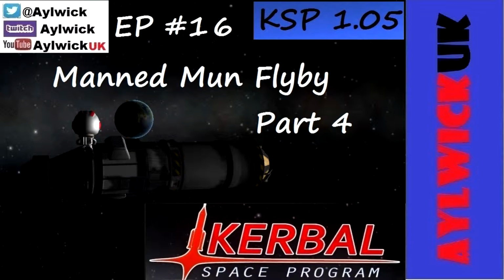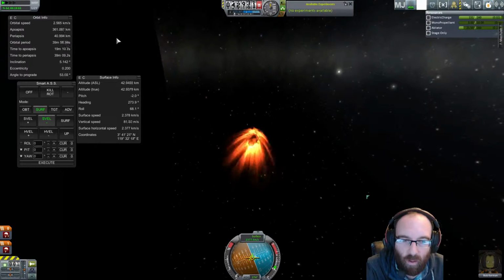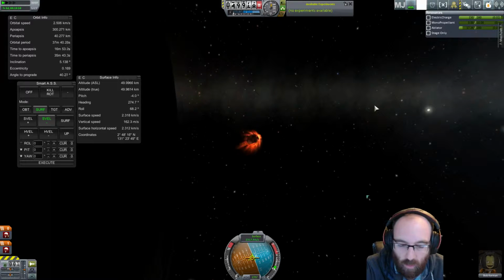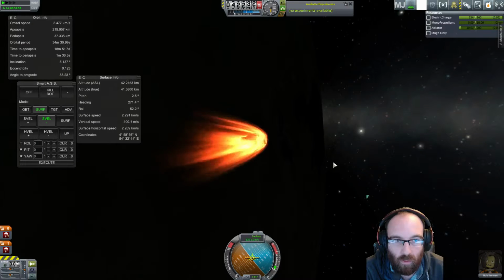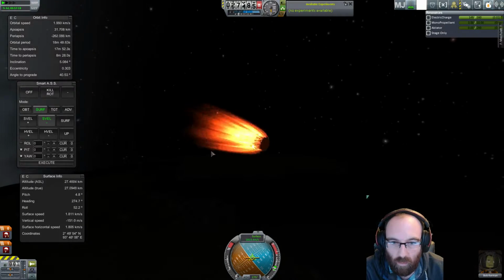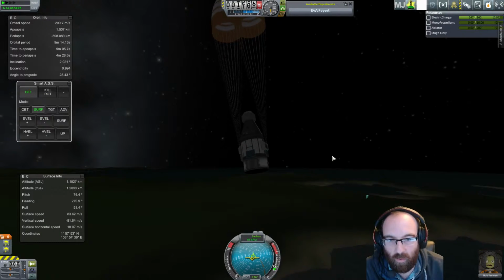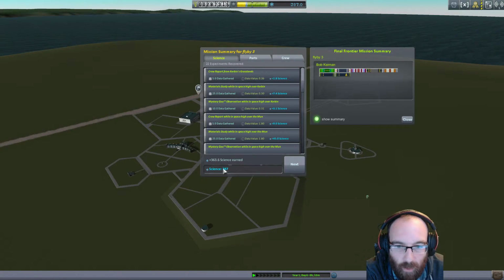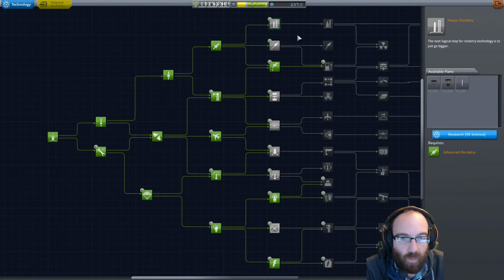KSP EP16 1.05 Manned Mun Flyby Part 4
(NEW) Final Frontier
(NEW) Mech Jeb and Engineer for all
Science Alert
Kerbal Alarm Clock
Kerbal Engineer
CKAN
MechJeb
X Science